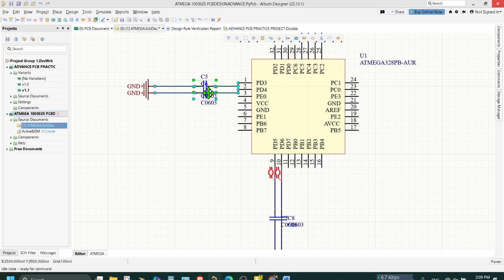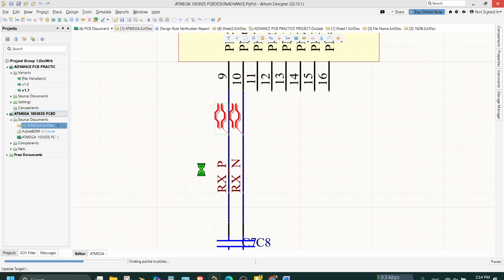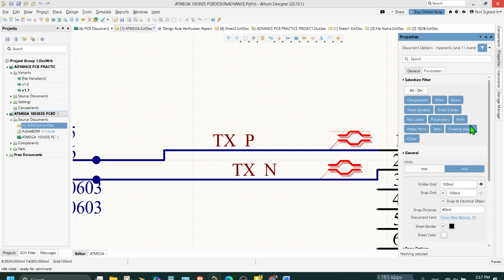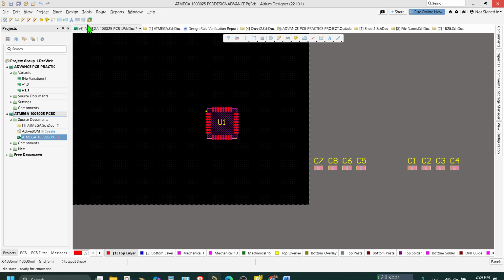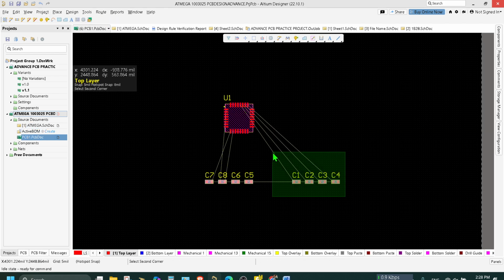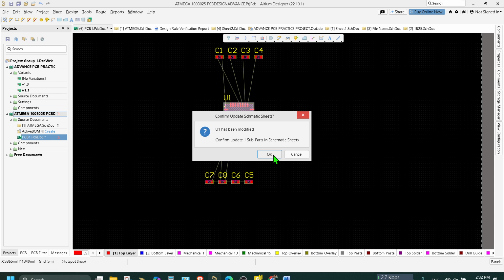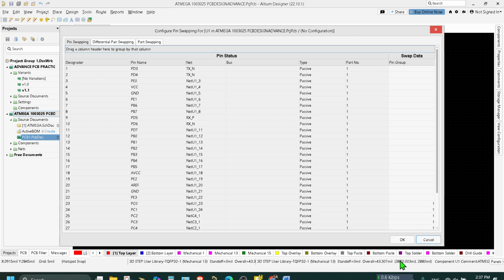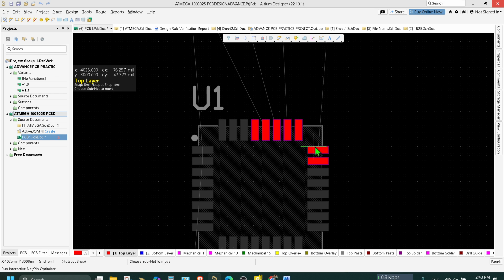PIN AND PART SWAPPING IN altium pcb design